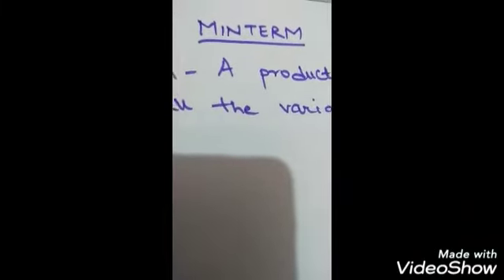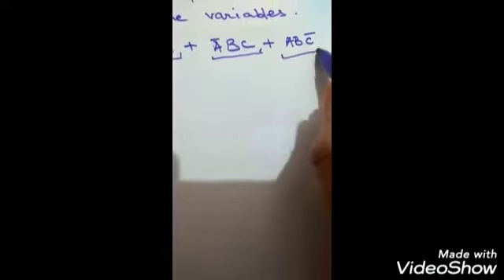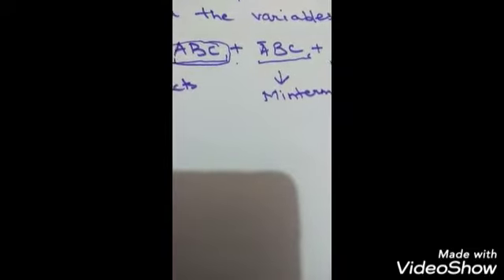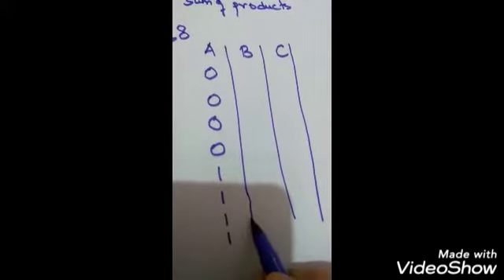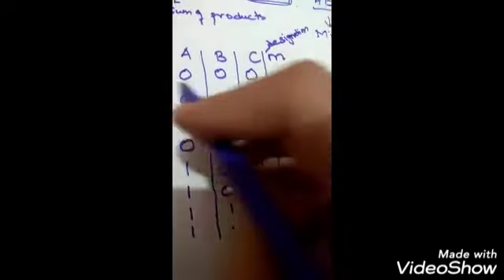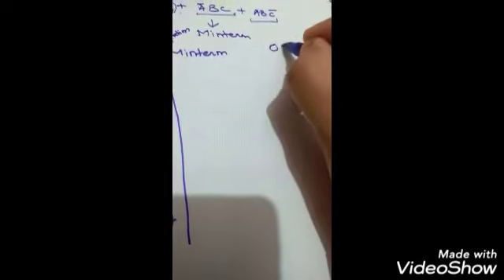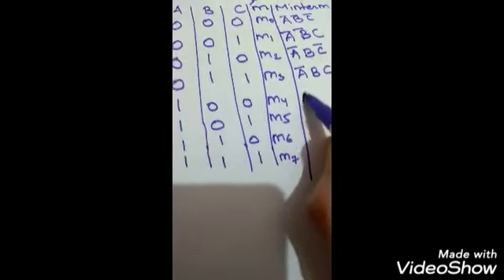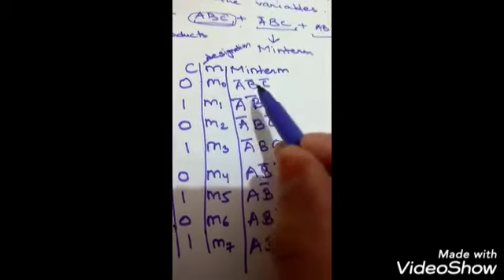ISC COMPUTER SCIENCE Class 12th Chapter 2 Boolean Algebra (part 2)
Minterms